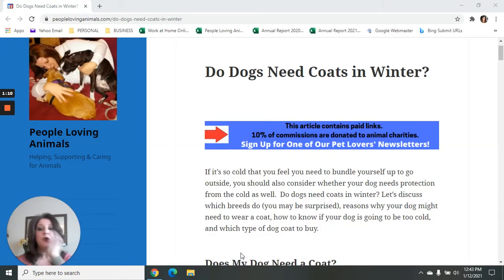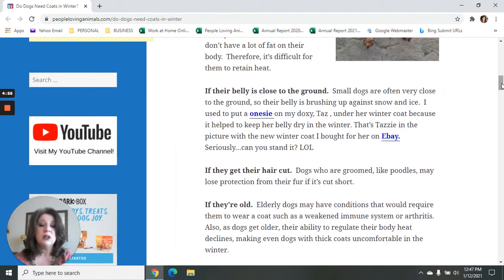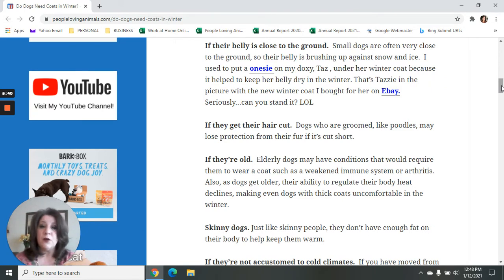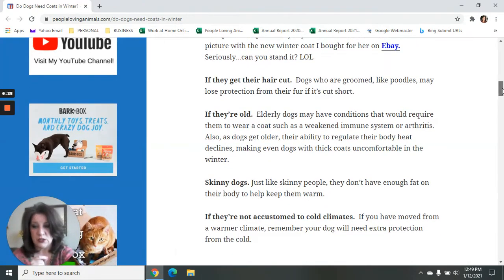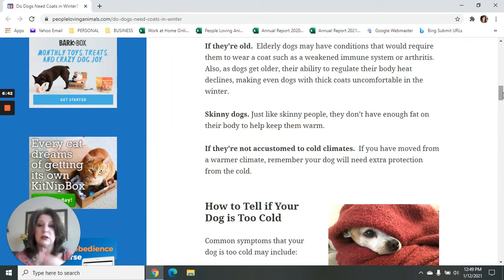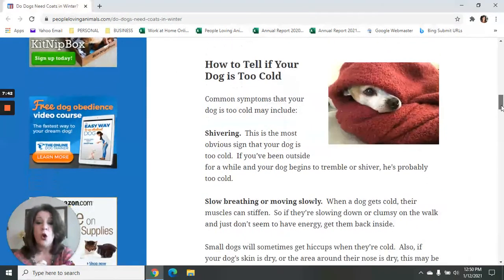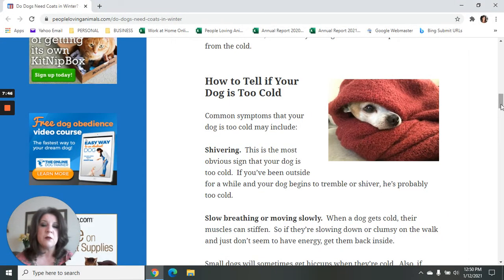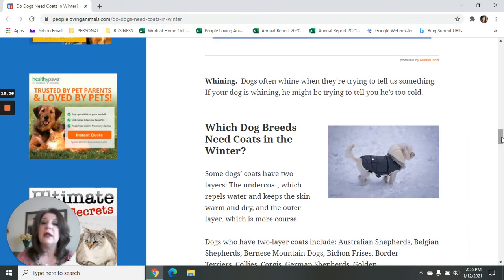Do Dogs Need Coats in Winter? | Most Dogs CANNOT Live Outdoors in Winter| What is Too Cold for Dogs?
If it's so cold that you feel you need to bundle yourself up to go outside, you should also consider whether your dog needs protection from the cold as well.  Do dogs need coats in winter? Let's discuss which breeds do (you may be surprised), reasons why your dog might need to wear a coat, how to know if your dog is going to be too cold, and which type of dog coat to buy. Debra :)

For more information about keeping your dog safe in cold weather, refer to the resources below, and watch these videos:

Information Sources:
American Kennel Club: Does My Dog Need a Winter Coat?
OneHowTo.com: How to Know if My Dog is Cold
TopDogTips.com: 8 Telltale Signs Your Dog is Cold